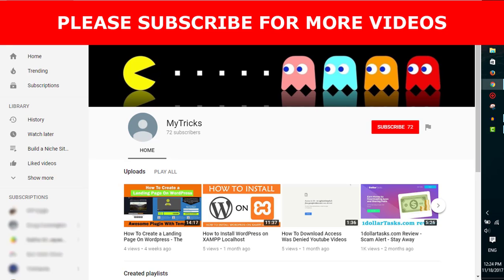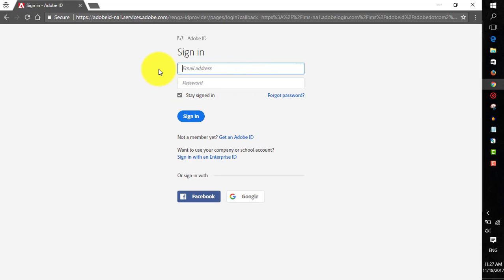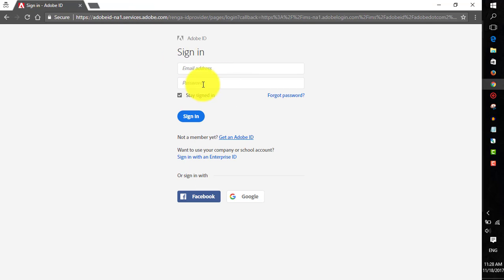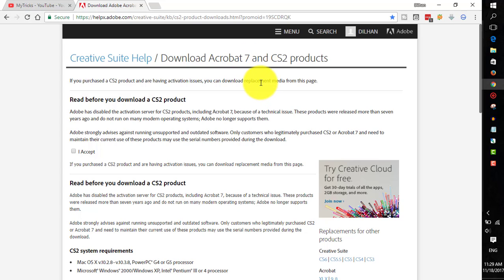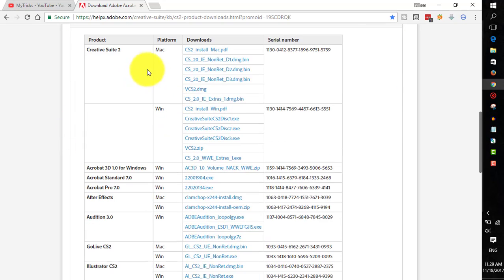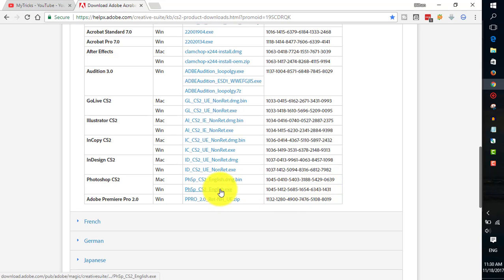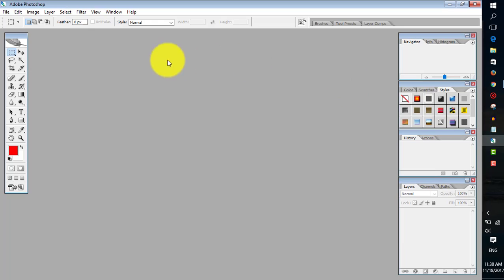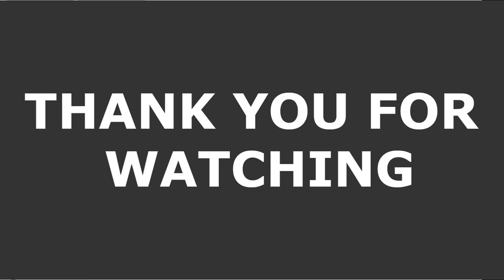How To Get Photoshop Legally For Free (No Trial) - 2018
Hello guys, In this video I will be showing you how to get Adobe Photoshop legally for free. This is not trial, cracked or anything illegal. We are downloading from the official Adobe website.

(Follow the instructions in the video and if you have any problem, please leave me a comment)

You can download for free and use it free forever. This is not the latest version of Photoshop, This is the CS2 version of Photoshop.

Not only Photoshop, you can download other Adobe CS2 products for completely free. Such as ,

- Creative Suite 2
- Acrobat 3D 1.0 for Windows
- Acrobat Standard 7.0
- Acrobat Pro 7.0
- After Effects
- Audition 3.0
- GoLive CS2
- Illustrator CS2
- InCopy CS2
- InDesign CS2
- Photoshop CS2
- Adobe Premiere Pro 2.0

To Download Follow This Instruction

01. First open this link in your web browser

02. You need to sign in to your Adobe account. If you don't have an Adobe ID create one using the instruction given in the video.

04. Then follow the link again and then sign in to your Adobe account.

05. The you will have the access to download page.

06. Download the software you need. Remember to download the version that matches your computer operating system.

07. Open the installer you downloaded and follow the instruction to install. Use the serial number given in the download page when you install your copy of software.

08. Let it finish installing. After finishing installing open the application and enjoy. It will ask you to register. Just click "Do not register".